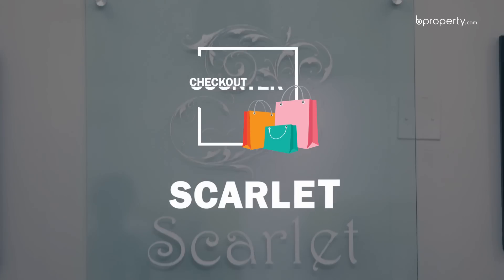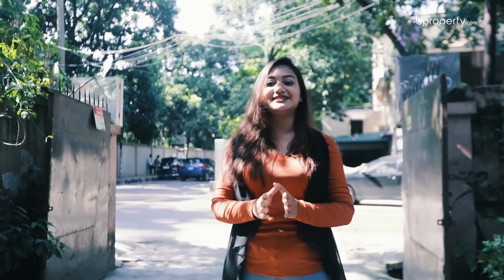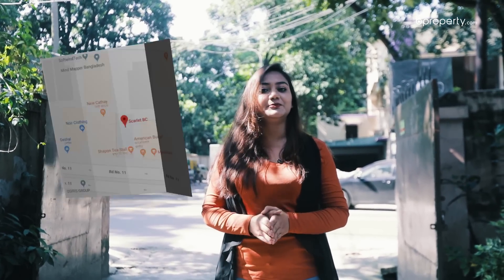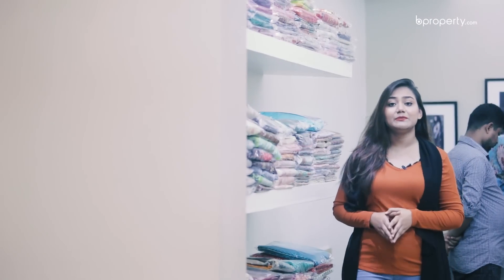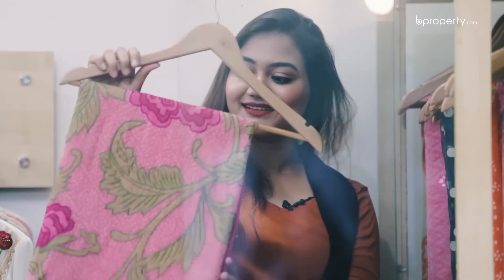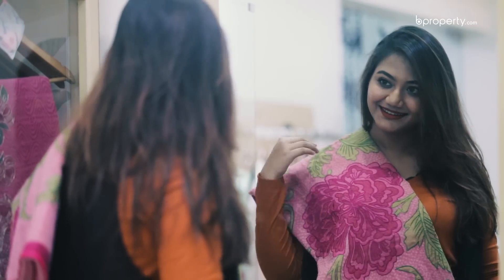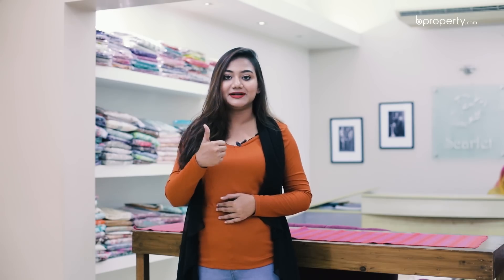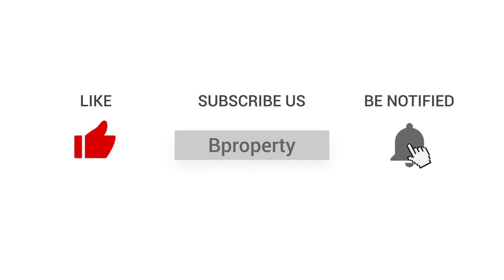Checkout counter | Scarlet | Fashion House in Gulshan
ভিউয়ার্স, কোনো Occasion থাকুক আর নাই থাকুক, মেয়েদের কিন্তু শপিং থেমে থাকে না। সেই সাথে থেমে থাকে না কি কিনবো, কোথা থেকে কিনবো, ডিজাইনার ড্রেস পাব কিনা এ নিয়ে নানা রকম জল্পনা কল্পনা। গুলশান-বনানীর দিকে যারা থাকেন তাদের আরেকটি বড় ভাবনা হল এতো যানজটের মধ্যে নিউমার্কেট-চাঁদনী চক যাওয়া যাবে তো!!
নিউমার্কেট-চাঁদনী চক না গিয়ে একটু খুঁজলে গুলশানেই আপনি পেয়ে যেতে পারেন ফ্যাশনহাউস গুলোর দারুন সব কালেকশন। গুলশানে কোথায় মিলবে আপনার প্রিয় ডিজাইনার ড্রেস সেই সন্ধান দিতে বিপ্রপার্টির চেক আউট কাউন্টার ছিল Scarlet Fashion House-এ।
ওয়ান পিস, থ্রি পিস-এর পাকিস্তানি ও ইন্ডিয়ান কালেকশন, কুর্তি, ডিজাইনার শাড়ি কি নেই এখানে! ভিডিওটি দেখে সিলেক্ট করে নিন স্কারলেট ফ্যাশন হাউসের কালেকশনে থাকা আপনার পছন্দের ড্রেসটি

Connect with Bproperty